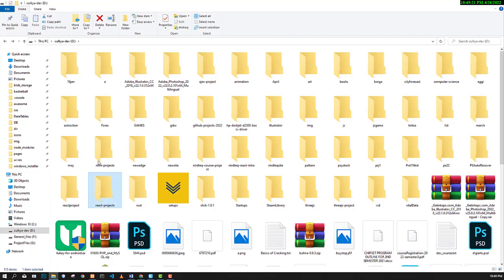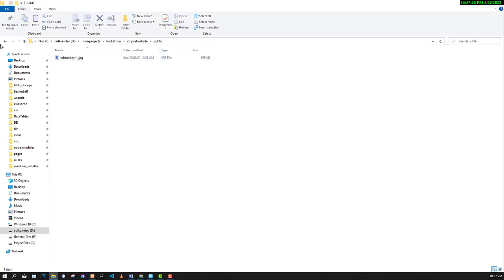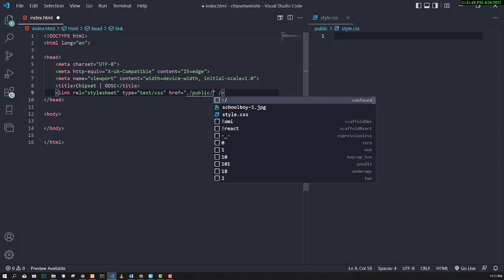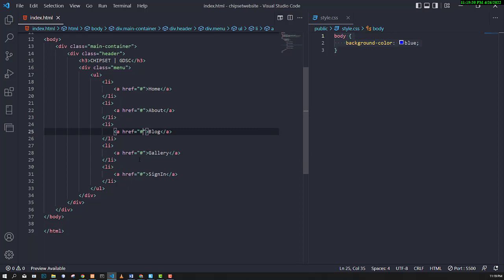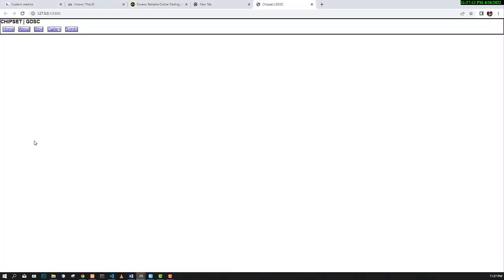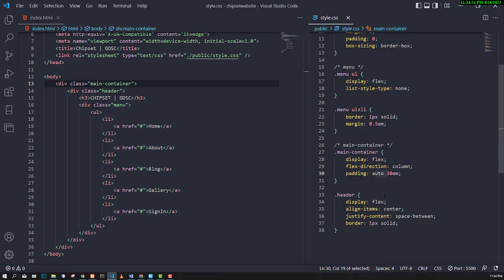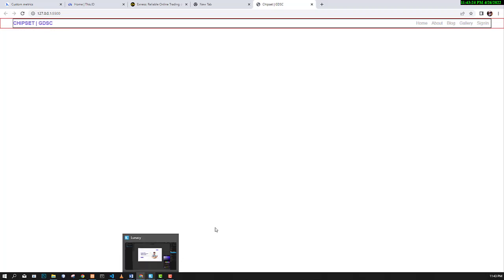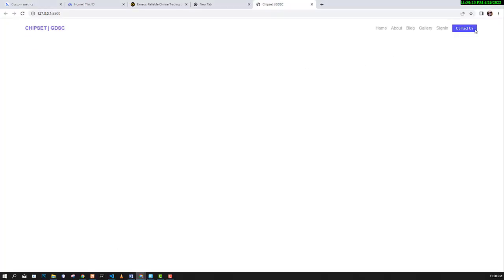Black Day Hackathon --- GDSC CUCG CHAPTER | CHIPSET CUCG | Catholic University College Of Ghana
Short Recorded session after talks | Black Day Hackathon --- GDSC  CUCG CHAPTER | CHIPSET CUCG | Catholic University College Of Ghana